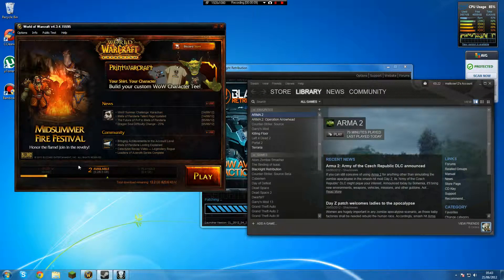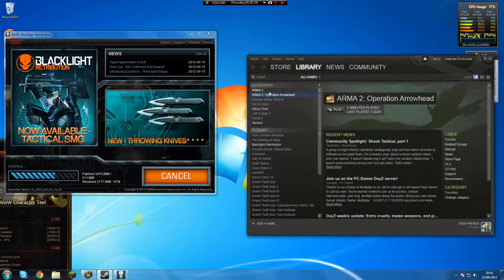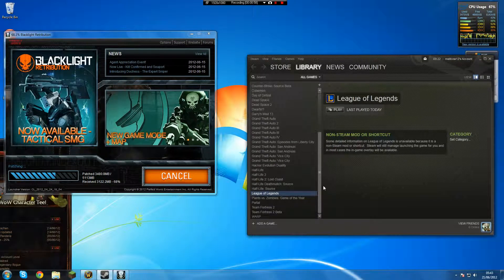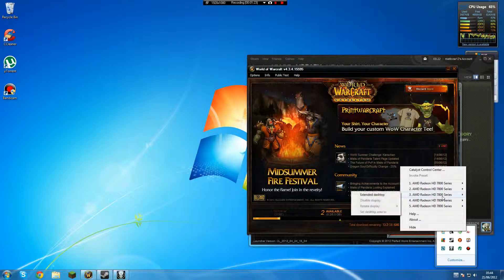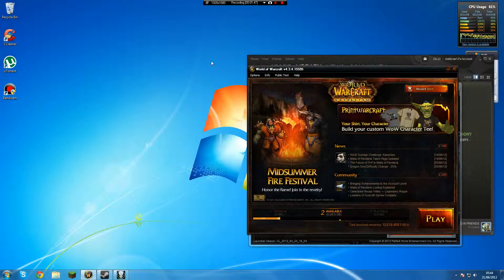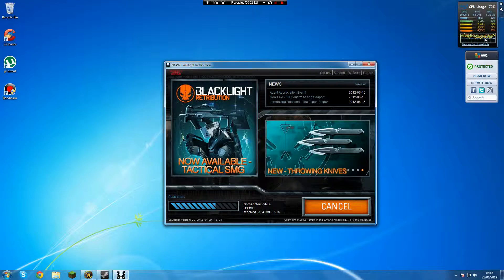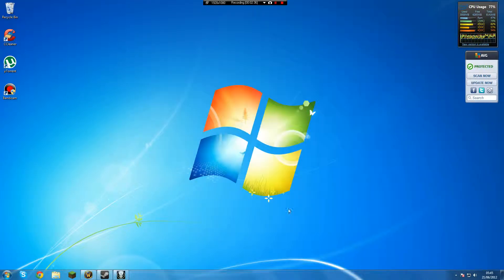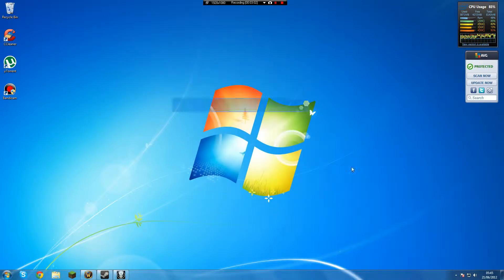New computer install status - a lot of games to get on xD